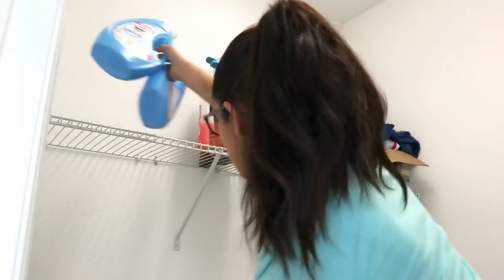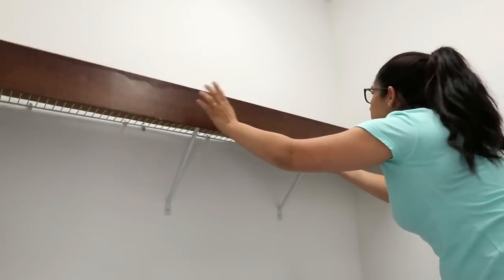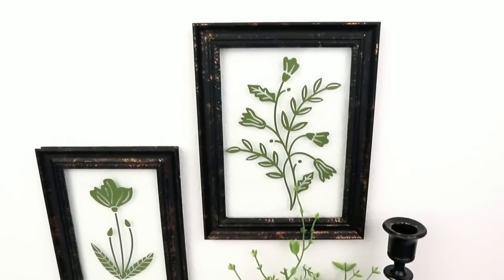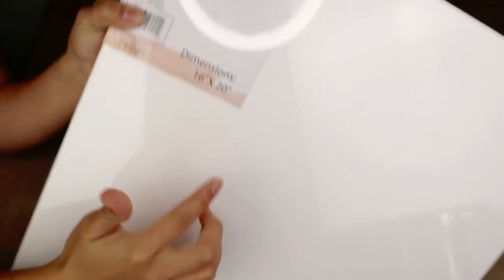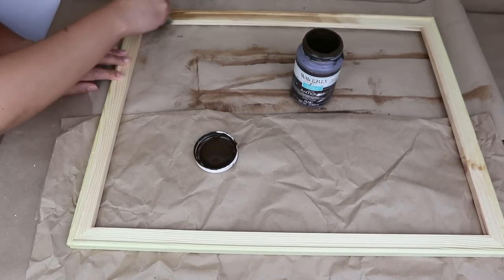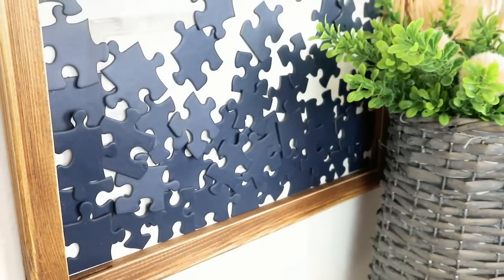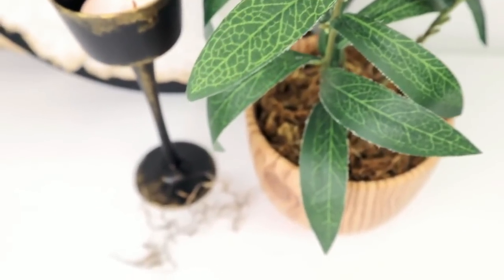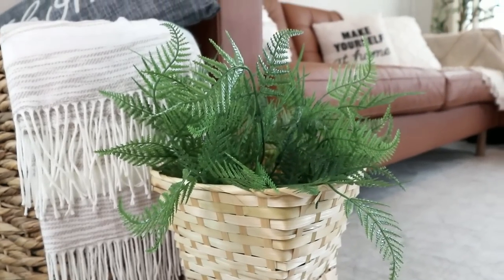10 ways to FAKE a High-End look from Dollar Tree! *Best DIY Home Decor Hacks!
Hello my loves, today I will be showing you how to fake a high-end look on your DIY decoration to make them look expensive using Dollar Tree items. These projects are super easy and perfect for use all year around.
In this video, I show budget-friendly ways to DIY using $1 supplies.

My Favorites Amazon Products!

*Pillow Inserts
*Heat Tool
*Staple Remover